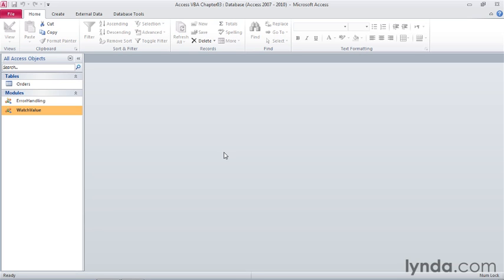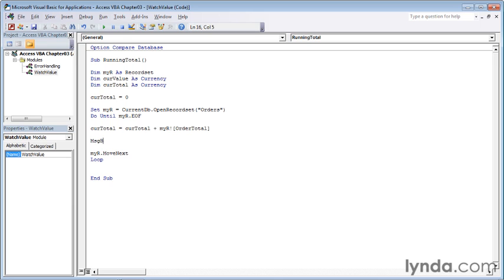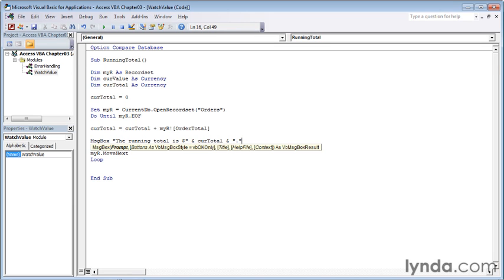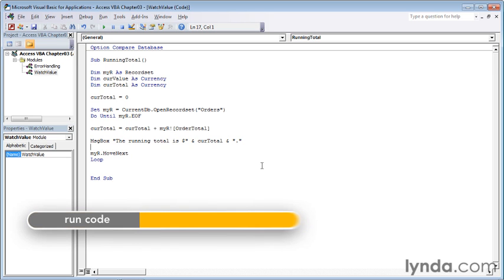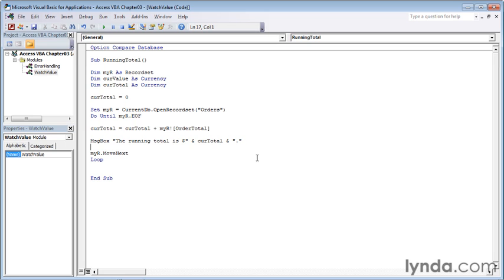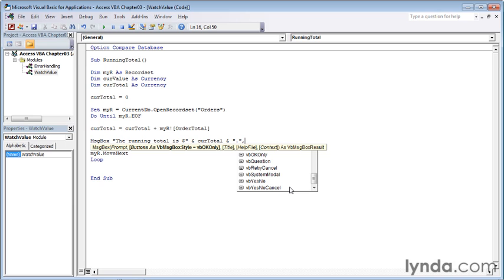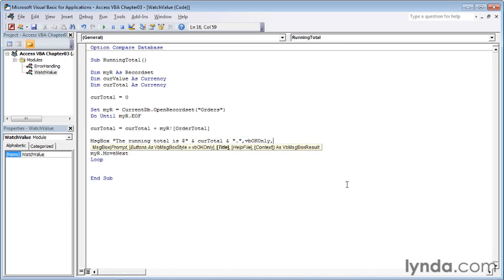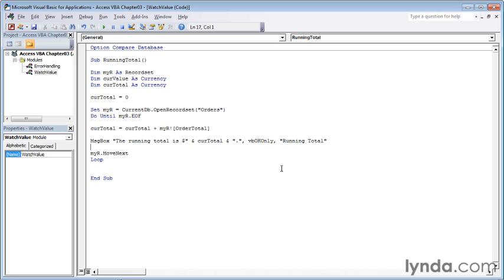3. Debugging Your VBA Code_4.msg